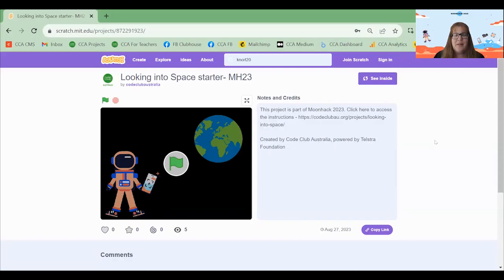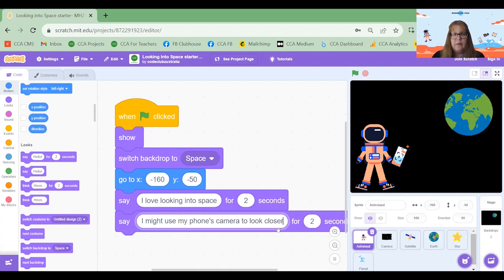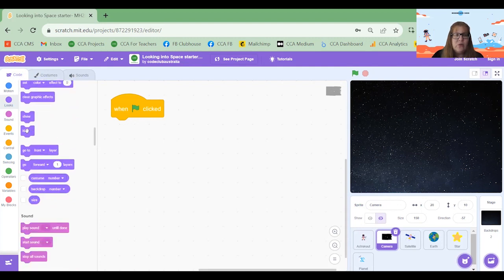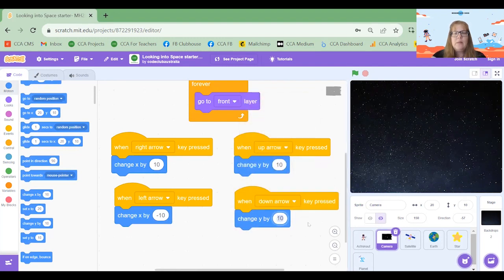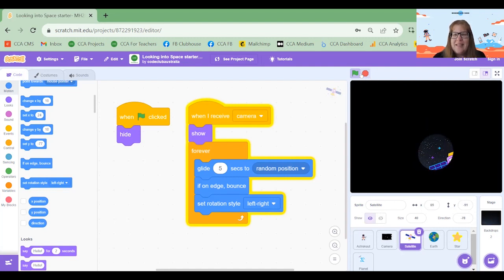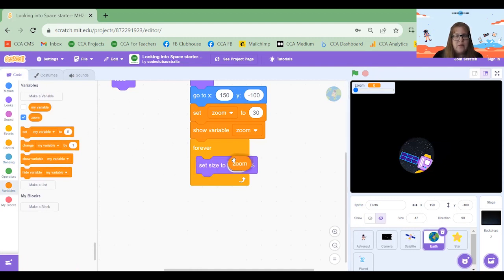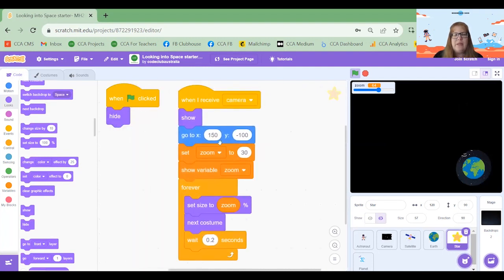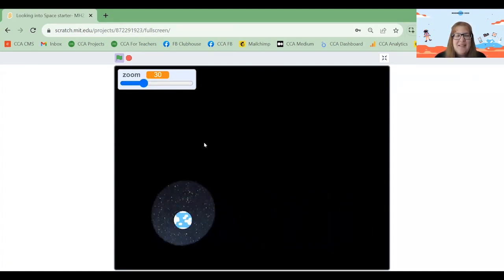Looking into Space code along - a Moonhack 2023 project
Join Kaye to code the Moonhack 2023 project Looking into Space.  This project uses Scratch to design a game where user looks through a camera peep hole to find hidden objects in space.  A zoom bar is added to be able to increase and decrease what the camera can see.  The coding project teaches about costumes, broadcast, and variables.

Code Club Australia is a national charity supported by the Telstra Foundation. We aim to give every child access to digital education by empowering adults in their community to teach using our free resources and training.  Moonhack is our annual coding challenge, and in 2022 had 44 000 young people register!

0:00 Code Along
0:32 Let's begin
1:11 Astronaut
7:45 Satellite
9:40 Earth
12:55 Star
14:17 Planet
15:00 Testing
16:08 Challenges